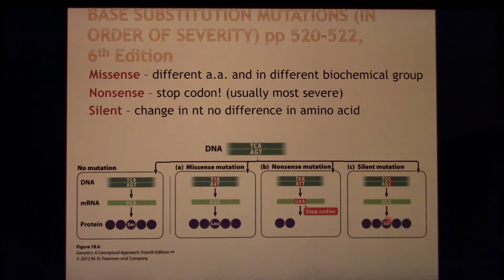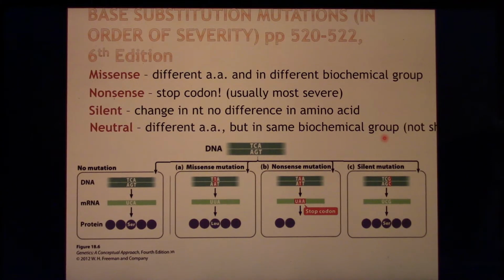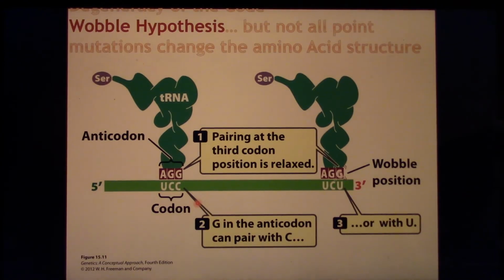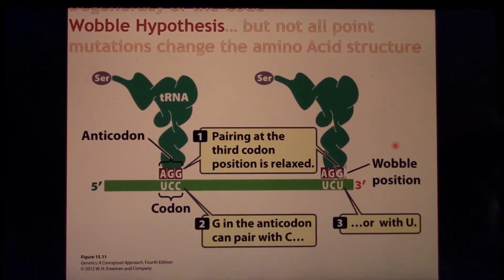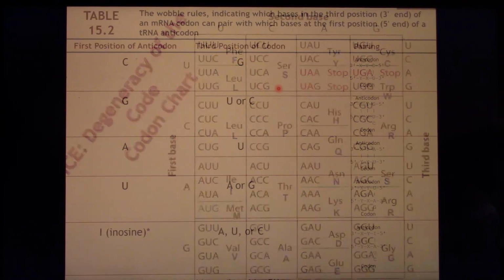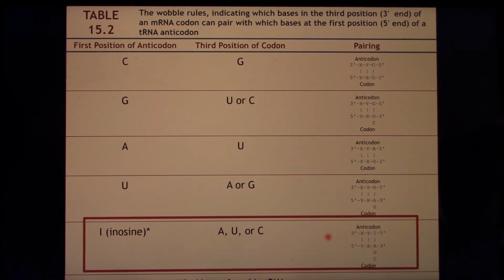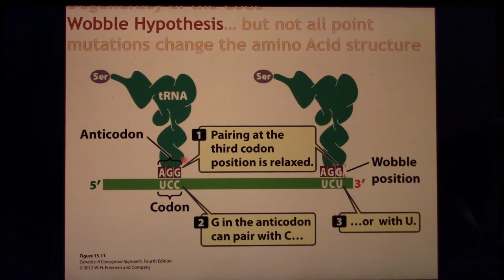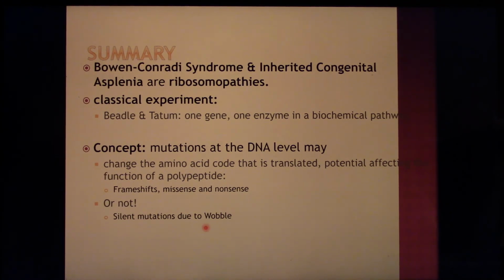Ch15 Translation Part 1 continued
BIOL3100 Genetics - Ch 15 Translation Part 1 continued